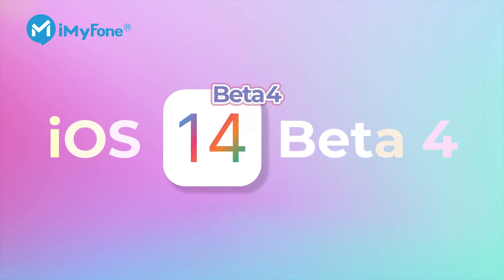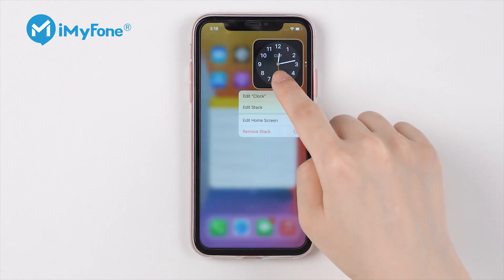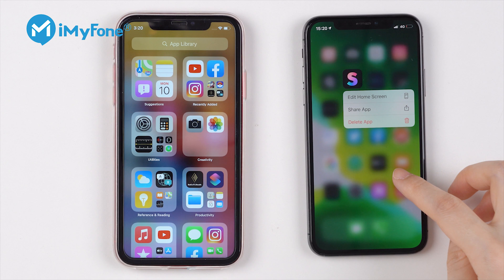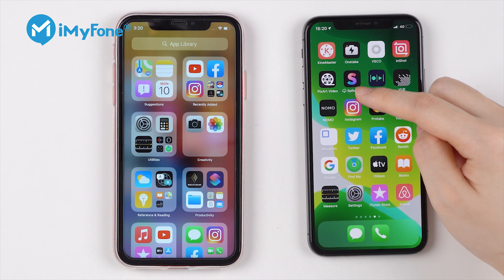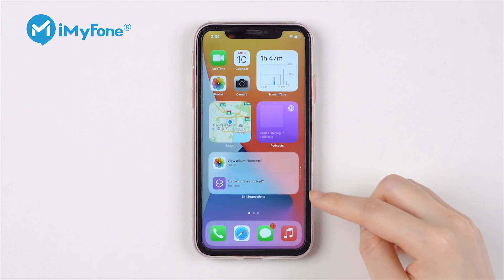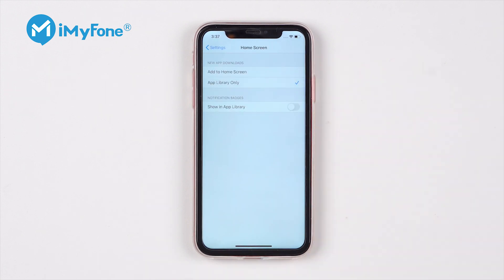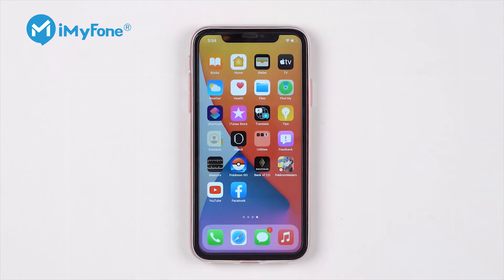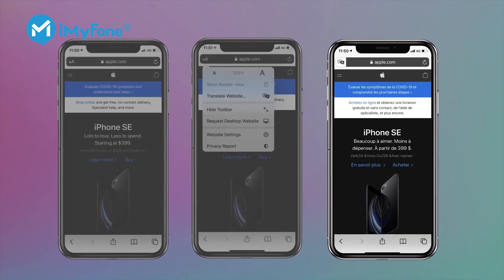iOS 14 Beta 4 is out! What's new?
In this video, I'll show you What's new in iOS14 Beta4:
The New Home Screen, Back Tap, Translation App, and so on.
At the end of the video, I’ll also show you how to install iOS14 Beta4 on your iPhone.

iMyFone LockWiper, instantly Remove Various Locks from iPhone/iPad/iPod touch:
1, Unlock Apple ID without Password
2, Remove iPhone Passcode from Locked, Disabled, Broken Screen
3, Bypass Screen Time or Restrictions Passcode
4, Bypass MDM (Mobile Device Management) Activation Screen

0:00 - 0:35 Intros
0:36 - 03:25 New Home Screen
03:26 - 03:57 Back Tap
03:58 - 04:52 Translation App
04:53 - 05:42 💡How to install iOS14 Beta4?
05:43 - 06:24 iMyFone can remove the Apple ID without password and unlock iPhone